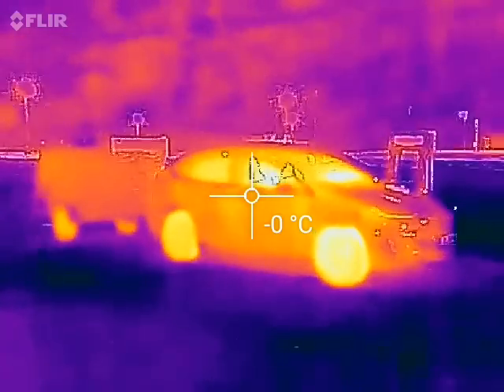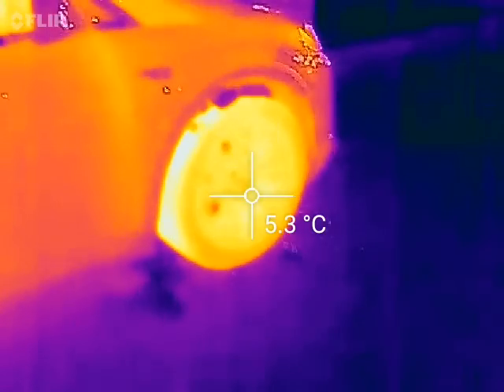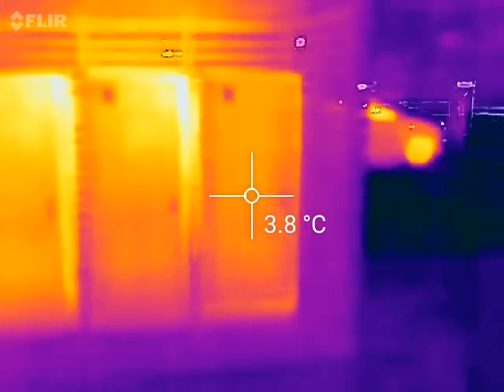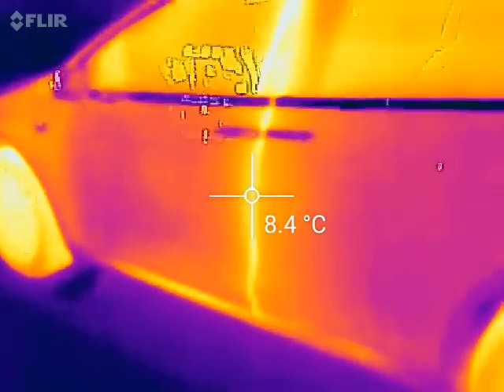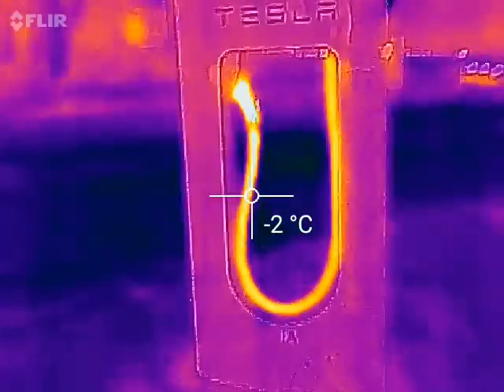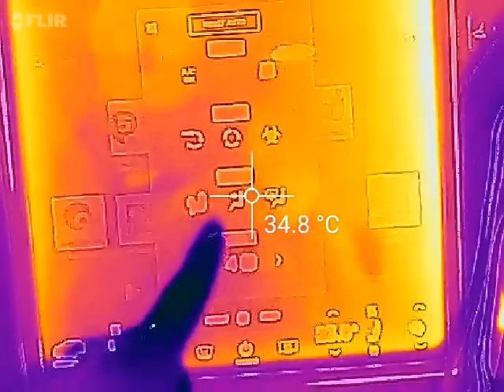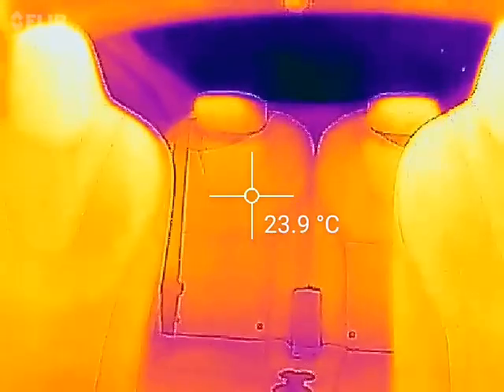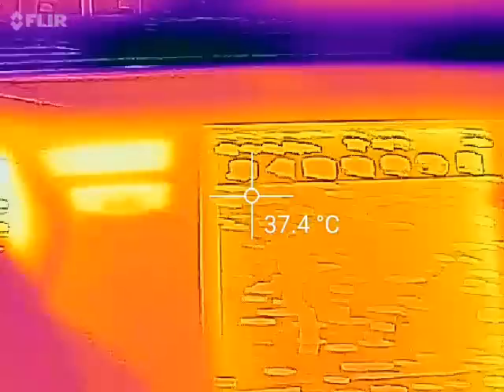Testing out Flir One heat camera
My first test of Flir One heat camera. I was charging at Aurland supercharger.